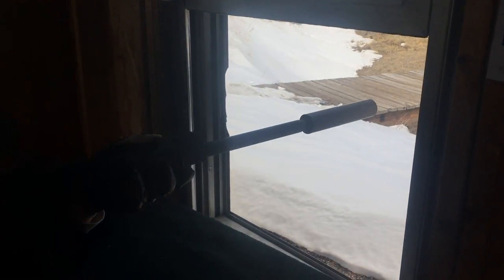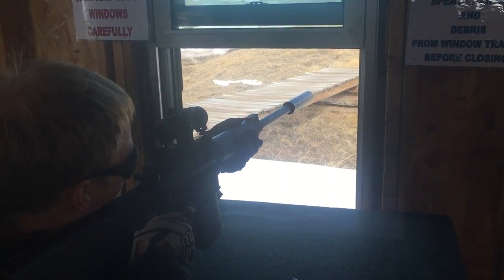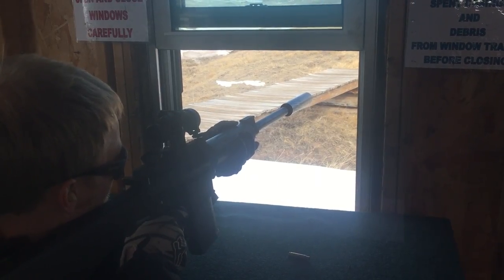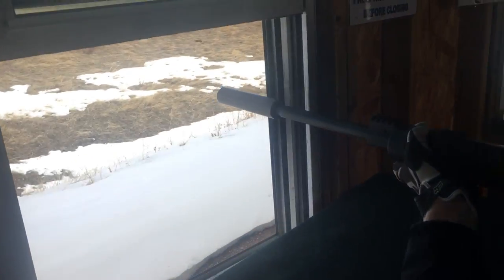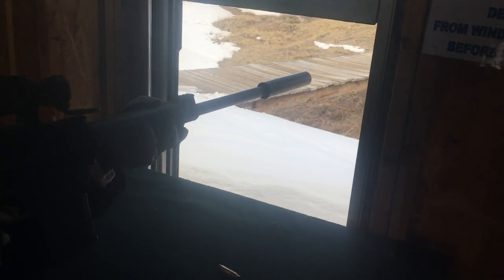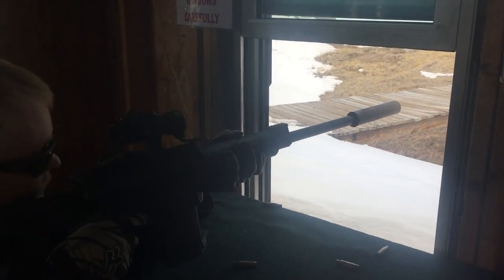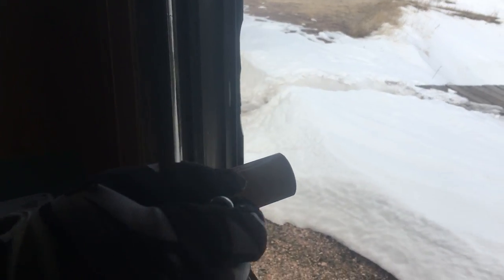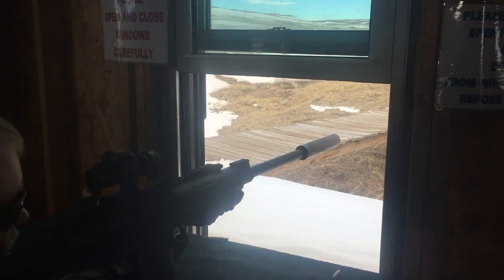Ultra 7 308 Heat test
Ultra 7 on 16" DPMS AR 10 in 308 Slow fire heat test